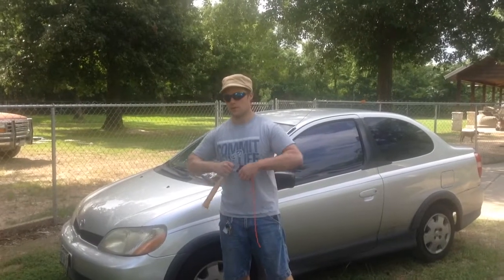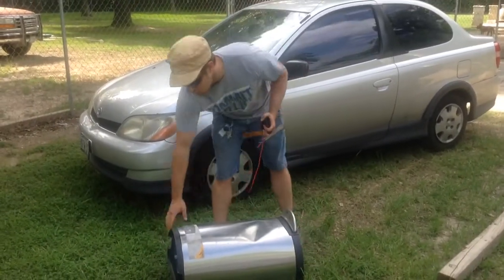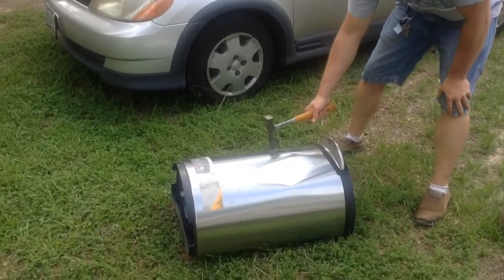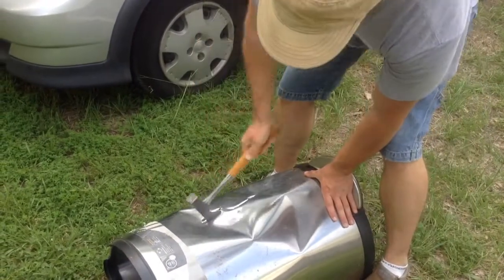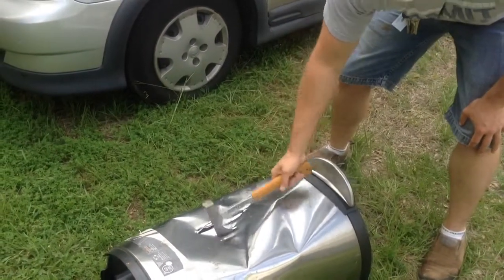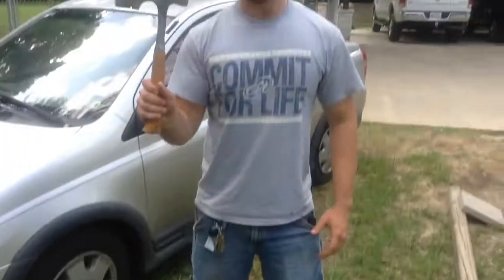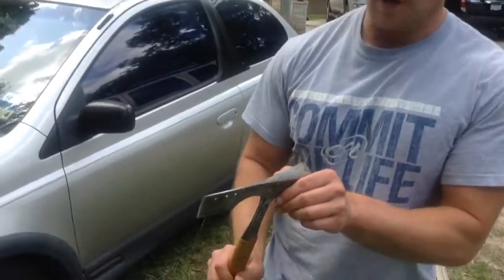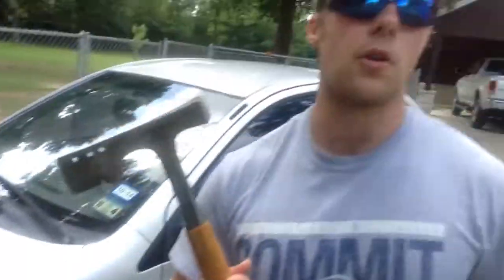Poor Man's Tomahawk in Action